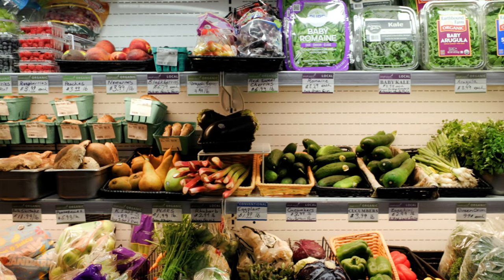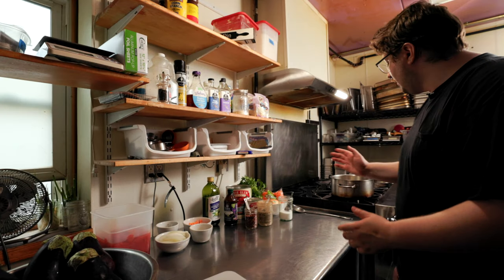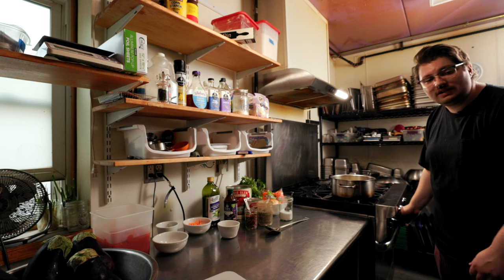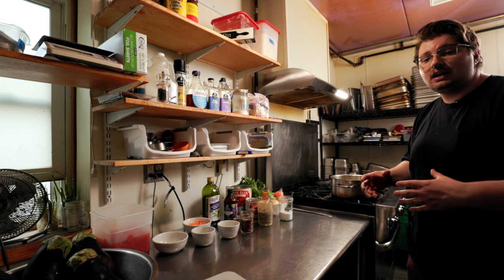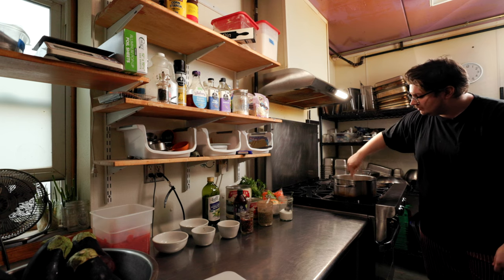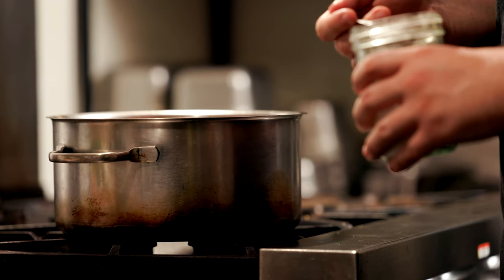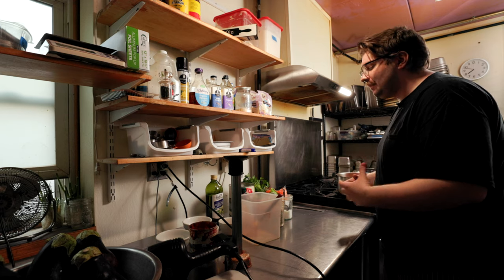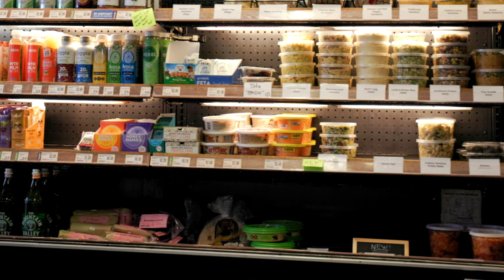Purple Porch Annual Meeting 2021 Recipe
Filmed on location in Purple Porch Food Co-Op's small prep kitchen. If you live in Michiana, please consider supporting PPFC, its local vendors, and their mission of sustainability by buying what groceries you're able to from Purple Porch Food Co-Op.

Support local vendors whenever possible.
Cameras used: 2 x Canon R6
Lenses used: Canon RF 15-35 ƒ/2.8, Canon RF 70-200 ƒ/2.8, Canon RF 85mm ƒ/2.0 Macro

Microphones used: 2 x Tascam DR-10L's with included mic capsules.

Filmed in C-Log 3, colored and graded along with assembly in Final Cut Pro using Canon provided LUT's mixed paired with LUT's by Tyler Stalman

Audio post performed in Logic Pro using plugins from Slate Audio and Waves